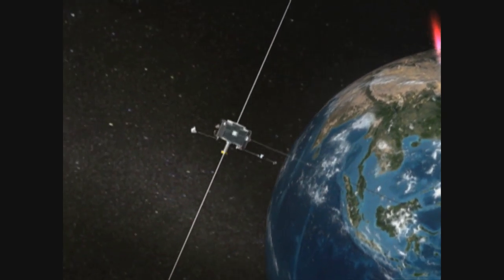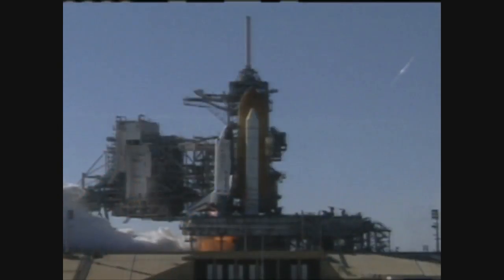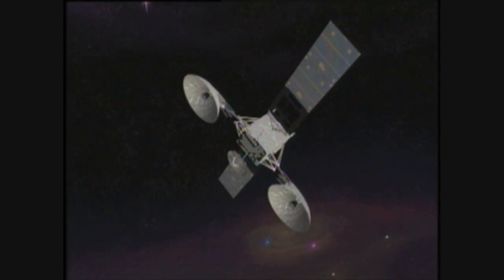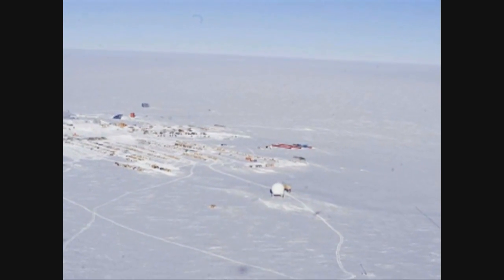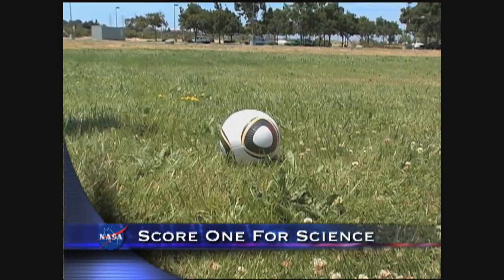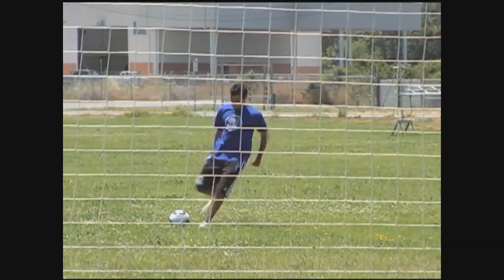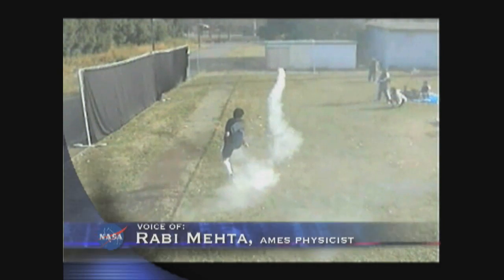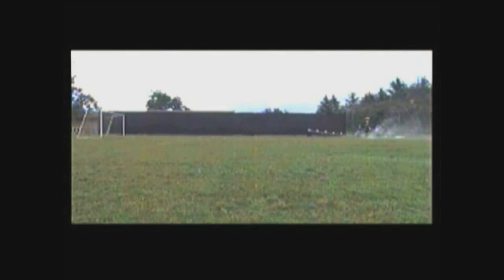Polar Ice Study, Soccer Ball Science and Communication Satellite Retired This Week @ NASA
Also, STS-131 crew on tour, and Orion returns to Dryden.